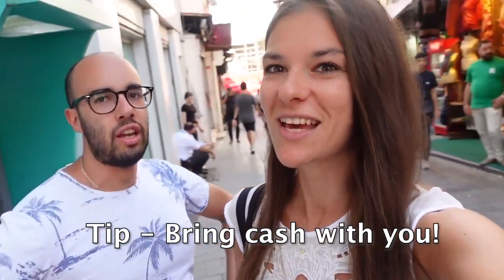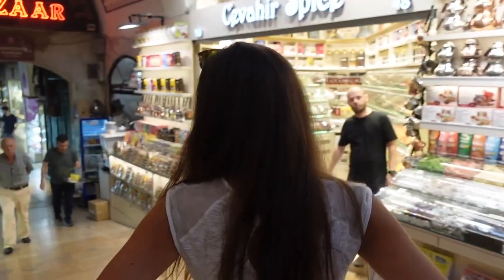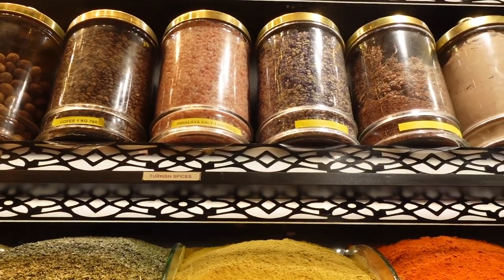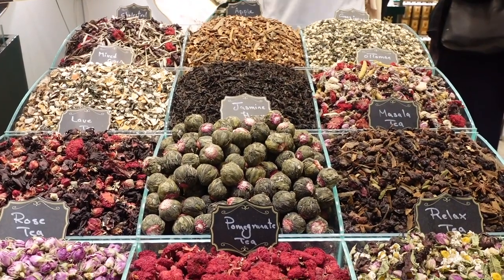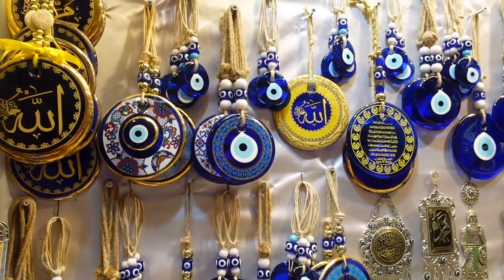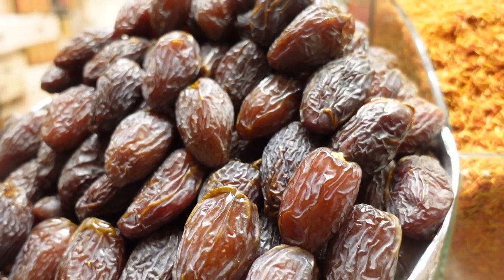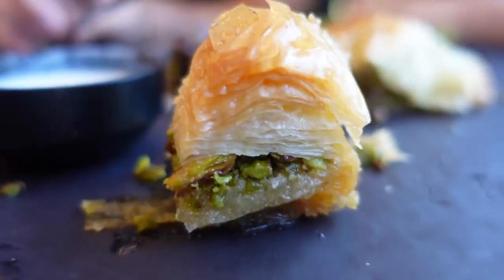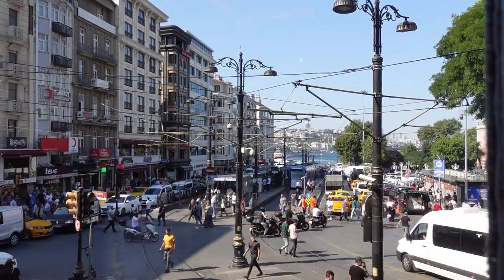GRAND BAZAAR ISTANBUL vlog - How to bargain at the Grand Bazaar?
GRAND BAZAAR ISTANBUL vlog, Visiting the Grand Bazaar in Istanbul for the first time, vlog. What can you buy at the Grand Bazaar, Istanbul? How to get the best price at the Grand Bazaar in Istanbul?

What will you see in this video, Grand Bazaar, Istanbul vlog?
1) Visiting the Grand Bazaar, what can you buy there?
- food, ceramics
- Looking for the best priced turkish delight at the Grand Bazaar
2) Tips for getting the best price at the Grand Bazaar
3) Spice Bazaar / Egyptian Bazaar in Istanbul
4) Having the best baklava in Istanbul at Hazif Mustafa

Chapters in this video, Grand Bazaar Istanbul vlog
00:00 -

Quick fun facts about me:
- I lived Milan, Italy for 3.5 years while I was studying Fashion Marketing